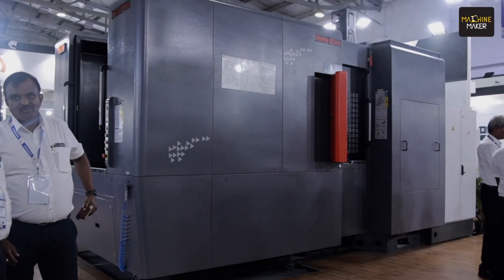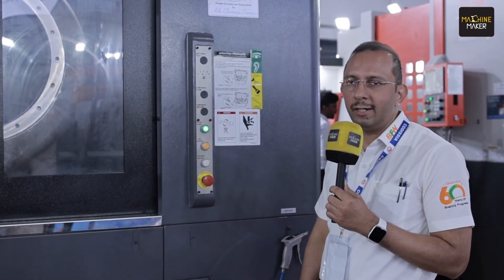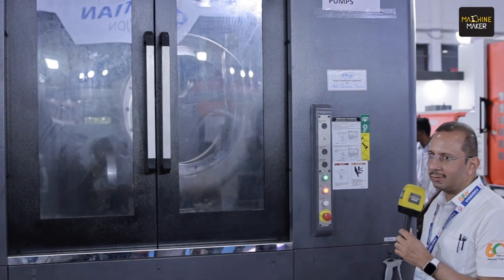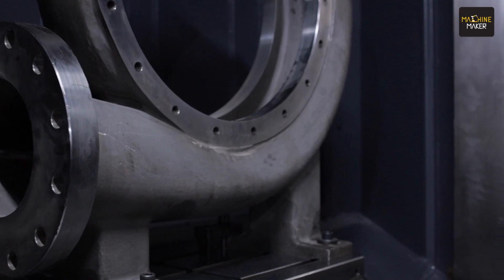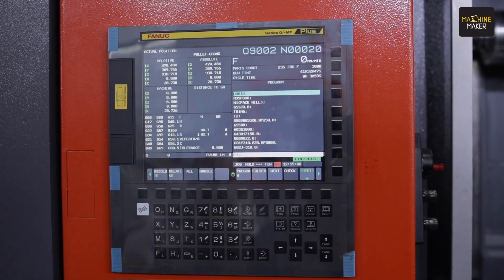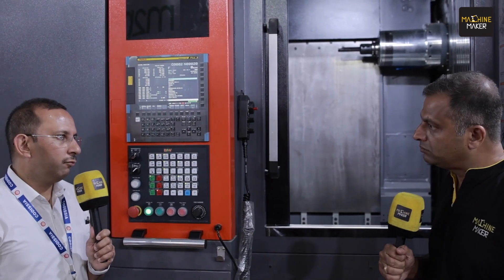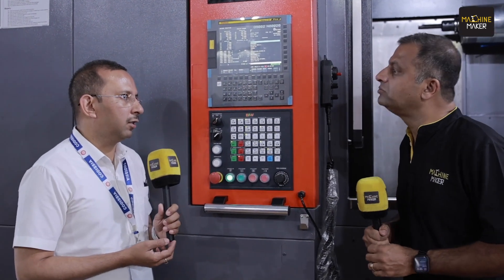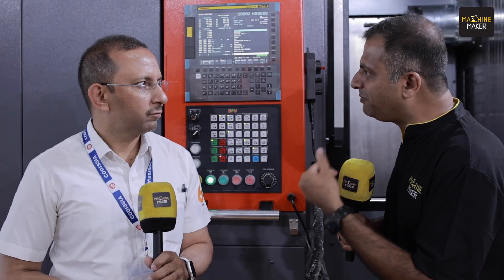BFW Prima 65 Pro: The Ultimate Solution for Heavy-Duty Machining in Casting & Steel Industries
BFW, a leading manufacturer of machine tools, introduces the Prima 65 Pro at INTEC 2024 - their most powerful horizontal machining center yet! This heavy-duty machine is ideal for tackling massive jobs in casting and steel applications.

Machine Maker brings an exclusive story of BFW Prima 65 Pro, a horizontal machining center presented by Nikhil Nagaraj M who is joint General Manager Solutions Sales at BFW. He highlights its capabilities as a heavy-duty champion for tackling large components in casting and steel applications.

BFW is committed to providing Indian and global manufacturers with innovative solutions. The Prima 65 Pro exemplifies their dedication to building high-performance machines that optimize productivity and efficiency.